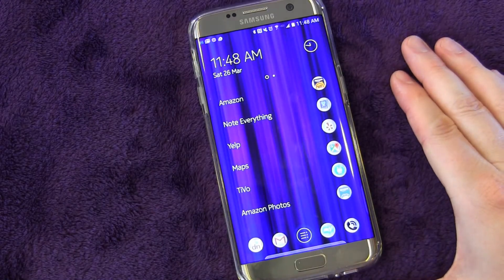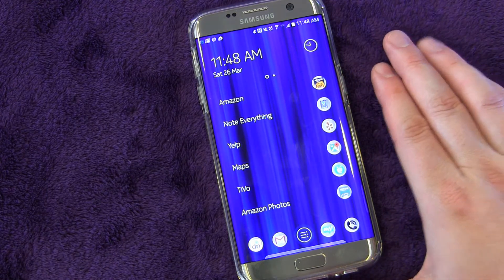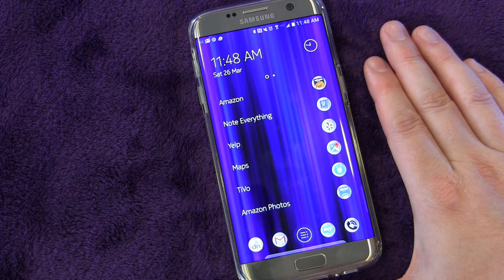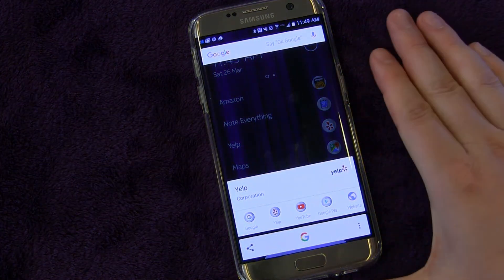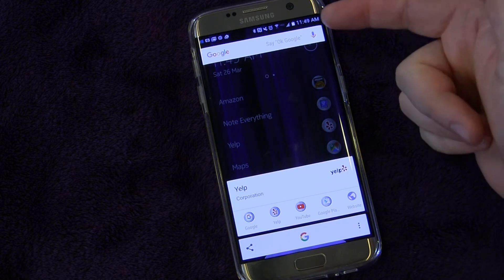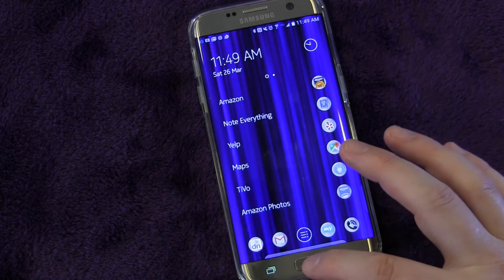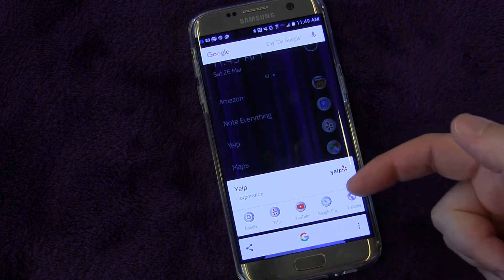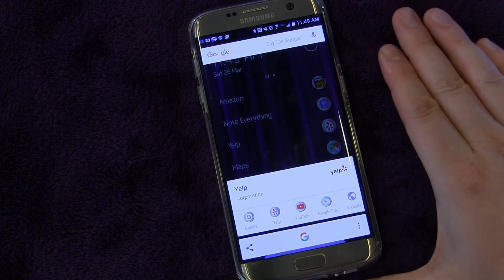Galaxy S7 and Edge Tips and Tricks - Quick Launch Google Now from Anywhere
The way to quick launch Google Now which includes Now on Tap is different on the Samsung Galaxy S7 with Marshmallow then in previous galaxy phones and previous versions of Android.  In this video I show you how a long press on the home button will bring up Google Now which not only allows you to search, but also offers up pertinent info about what's on the screen.